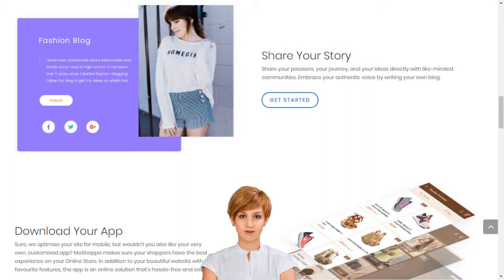Create your E Shop with the Best Ecommerce Platform 2018, in India Michael English Clonmel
Create your E-Shop with Michael English Clonmel

How to Create Online Store  with  Michael English Clonmel
How to Sell Online  with  Michael English Clonmel  in India
How to open an Ecommerce Website in India with Michael English Clonmel
India Online Sales - Create your E-Shop with Michael English Clonmel
Create your E-Shop and E Business with Michael English Clonmel
How to start eCommerce Sales Website in India  with Michael English Clonmel
Create & Manage Your Online Store with Michael English Clonmel in India
How to Create your E-Shop with Michael English Clonmel within 5 minutes
How to Start an Online Store with Michael English Clonmel in India
Create Your own E-Shop and start selling online in India with Michael English Clonmel
Grab your Online Indian eCommerce Store at Michael English Clonmel
Create Your own E-Shop and E Business for the Indian Market  with Michael English Clonmel
How to setup an eCommerce Store in India using Michael English Clonmel
How to get Web stores in India  with  Michael English Clonmel
Tips to set up your business online in India by Michael English Clonmel
How to Create a Facebook Shop in India  with  Michael English Clonmel
Indian Online Store with Michael English Clonmel Builder
Create an Indian Ecommerce Store  with  Michael English Clonmel
Sell Products Online in India - Start an Online Store with Michael English Clonmel
Best Ecommerce Software 2018 – Create Online Store with Michael English Clonmel
How to Start an Online Retail Business with No Efforts in India with Michael English Clonmel
Michael English Clonmel -Ecommerce Solutions Platform- Create Store & Sell Online India
Michael English Clonmel -How to Start an Online Store in 2018 in India
Michael English Clonmel -How To Sell Online In India
Michael English Clonmel - Starting a Web clothing store in India
Create a Website to Sell Online with  Michael English Clonmel  - Sell Stuff Online in India
Michael English Clonmel Create Your Own eShop- Online Store India
Michael English Clonmel - Online Retail Business in India- Quick Guide to Start your online Business
How to start your online business in India and Create an Online Store with Michael English Clonmel
Start an E-Commerce Business in India -Create Your own E-Shop  with Michael English Clonmel
Michael English Clonmel - How to Set Up an E Shop for the Indian Market on your social media pages
How to Open Your Indian Online Store with  Michael English Clonmel in 5 Simple Steps
10 Best E-commerce platforms in India Michael English Clonmel
Online retailing in India  with  Michael English Clonmel
Online Shopping with Michael English Clonmel India- Shop Mobiles, Books, Clothes, Shoes & More
Top Online Shopping sites in India at Michael English Clonmel
How to Sell Online in India  with  Michael English Clonmel
Where & How to sell Products Online with  Michael English Clonmel
Online Shopping made easy with Michael English Clonmel in India
Michael English Clonmel Fashion Shopping Site for Women
Strategies To Compete with Your Online Store using Michael English Clonmel in India
E-commerce Tools & Software India- Michael English Clonmel
Benefits of Online E- Shopping  with  Michael English Clonmel
How to source products for your Online Store with  Michael English Clonmel in India
Online Shopping with a Michael English Clonmel Site - Shop Men & Women Fashion Online in India
How to setup an online clothing store  with Michael English Clonmel
How much does it cost to build an e-commerce website  with Michael English Clonmel ?
Creating an Online Store  with  Michael English Clonmel
India's Largest Online Store-Michael English Clonmel
Want to Start an Online Store with Michael English Clonmel in India
Best Ecommerce Platform in India - Michael English Clonmel
Pay for Goods and Shop Online in India with Michael English Clonmel
Most Popular Online Retailers on Facebook India- Michael English Clonmel
Selling online made easy-Create your E-Shop with Michael English Clonmel  in India
Best Online Shopping-The Michael English Clonmel Sites To Buy Beauty Products In India .
Michael English Clonmel | Crunchbase
Michael English Clonmel is launching a new range of mobile phones in Dansbury.

Learn about working at Michael English Clonmel.

Founder of Suelon, Michael English now heads FanzFirst in the capacity of chief information officer (CIO). FanzFirst is a popular global led influencer retail domain which rewards the fans of biggest stars with exclusive retail products.